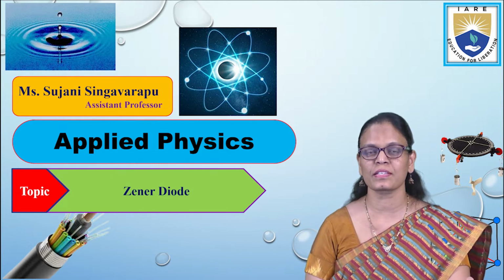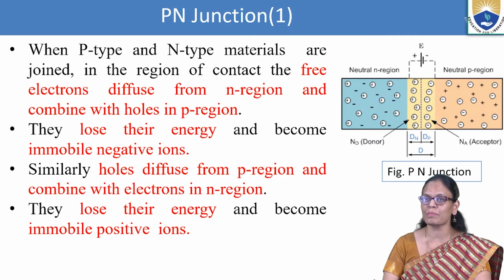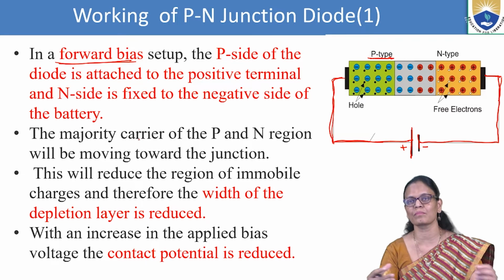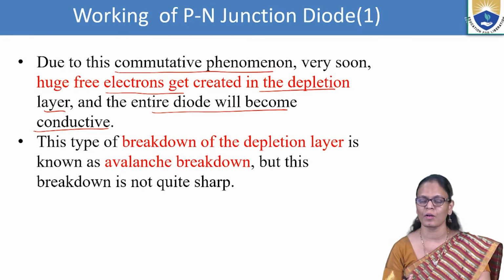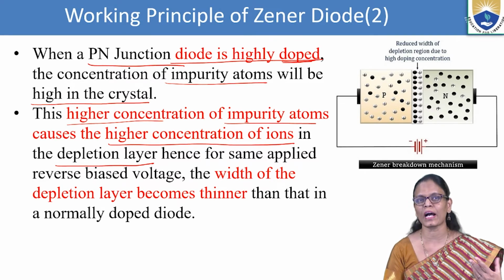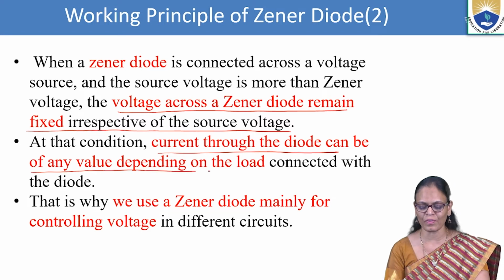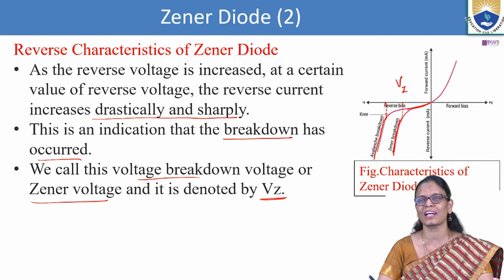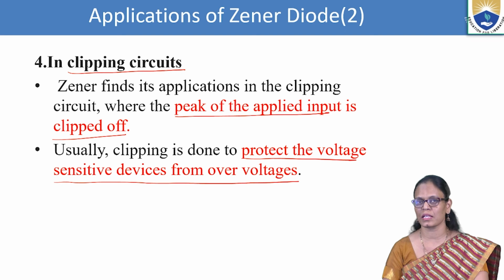Zener Diode by Ms. S Sujani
Zener Diode by Ms. S Sujani | IARE

Telangana, India.